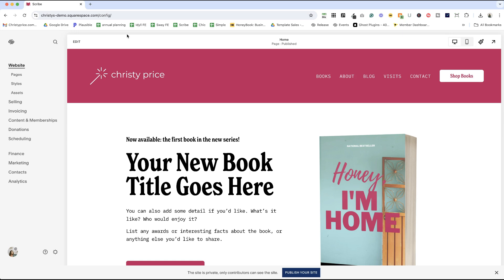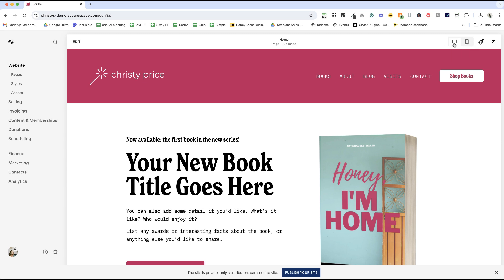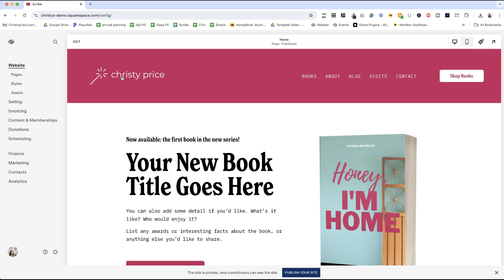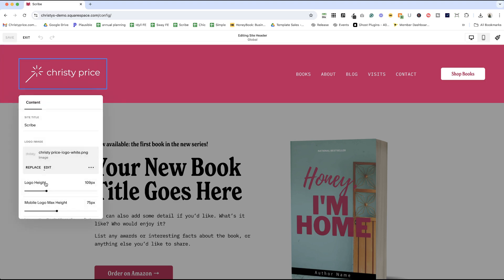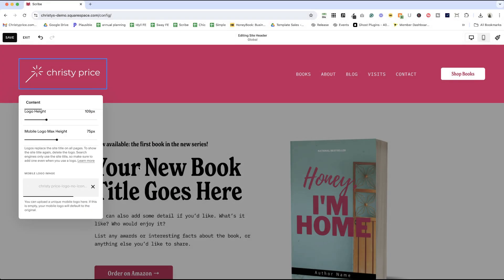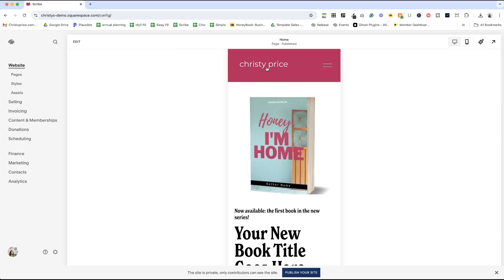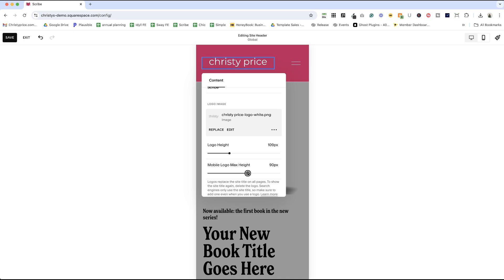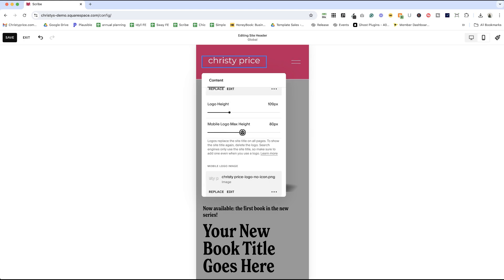Change Mobile Logo on Squarespace: Beginner Tutorial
In this video, I'm guiding you through a quick and easy method to set up a different logo for the mobile version of your Squarespace website.

Whether you're just starting with your pre-launch checklist or looking to refine your site, I'll show you how to have distinct logos for mobile and desktop views.

00:00 Intro
00:40 Logo Display
00:52 Differentiating Logos
00:56 Editing Process
01:10 Uploading Mobile Logo
01:19 Saving Changes
01:25 Viewing Changes
01:33 Adjusting Mobile Logo Size